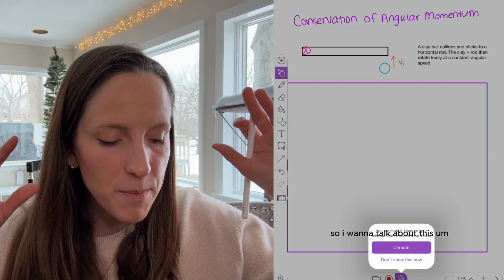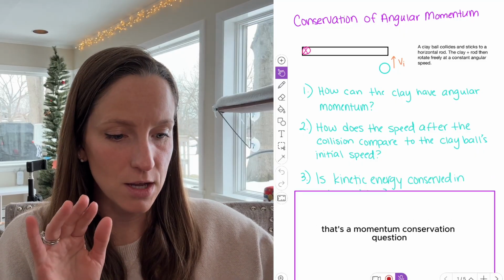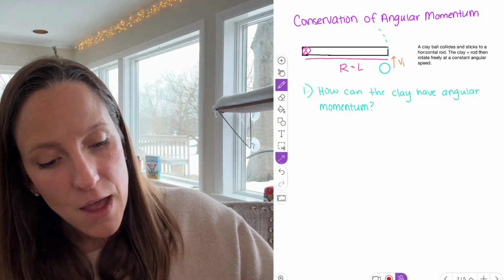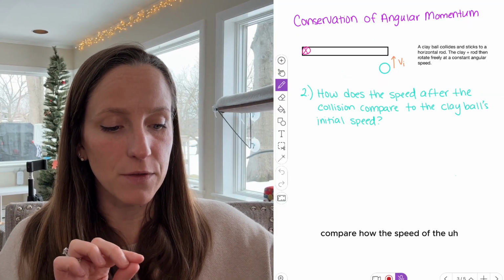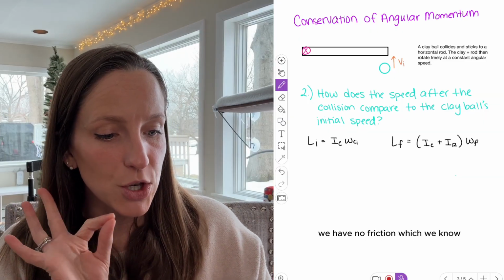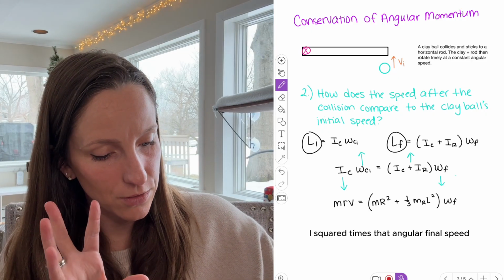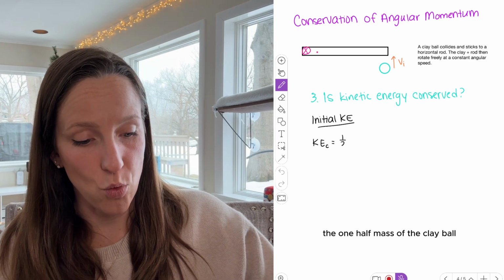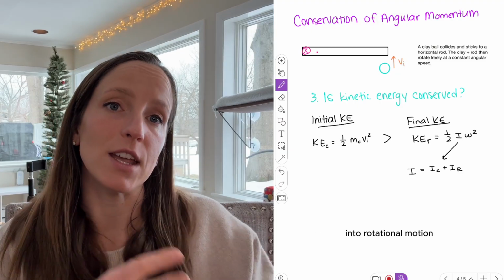The Clay Ball + Rod Collision Problem: Don't Forget About Inelastic Collisions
When a clay ball collides with a horizontal rod and sticks, students often struggle with how to model the physics correctly.

In this video, we walk step-by-step through three key concepts that appear frequently on the AP Physics 1 exam:
 1. How to model the clay ball’s moment of inertia and angular momentum before the collision
 2. How to apply conservation of angular momentum during the collision
 3. Why this situation is an inelastic collision, meaning momentum is conserved, but kinetic energy is not

We carefully compare the initial translational kinetic energy of the clay ball with the final rotational kinetic energy of the combined system, and show how to write the correct equations for each.

If rotational collision problems feel confusing or overwhelming, this structured approach will help you think like an expert and avoid common exam mistakes.